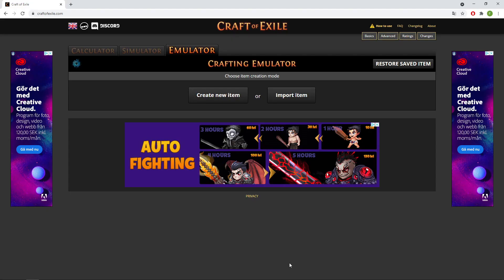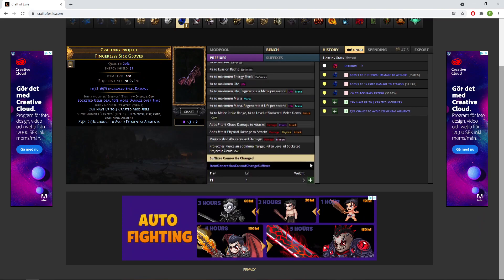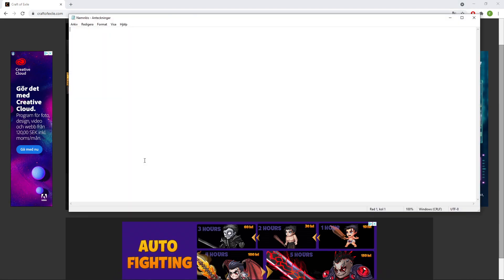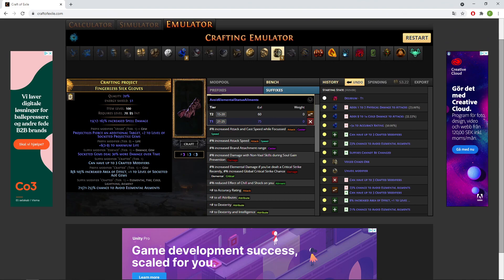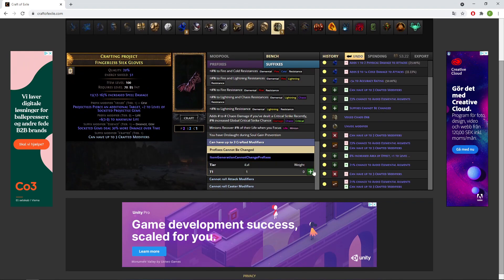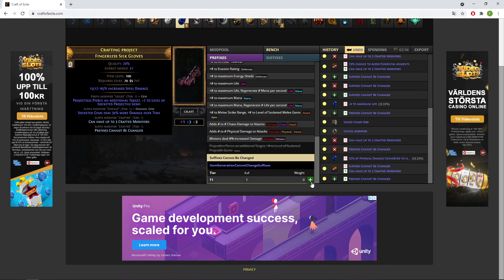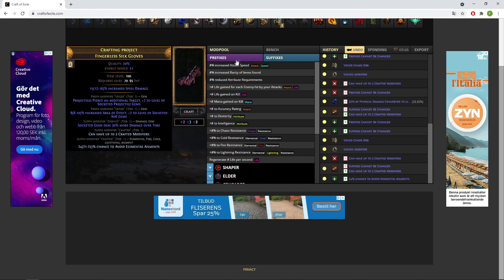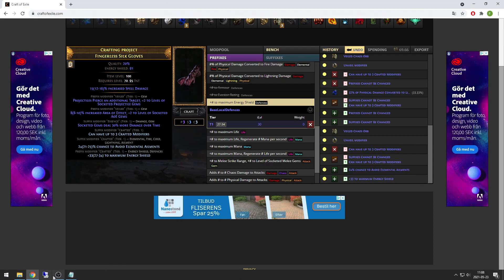[Path of Exile] 3.14 How to craft GG +3/+4 Essence Drain Gloves with DoT Multi!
For +3 Gloves
Step 1: Essence of Delirium
Step 2: Isolate the DoT mod
Step 3: Benchcraft "Can have 3 crafted modifiers" + Any suffix + "Suffixes cannot be changed"
Step 4: Veiled chaos and pray for +2 AoE/+2 Pierce
Step 5: Benchcraft "Can have 3 crafted modifiers" + "Avoid ailments" + "Pierce/AoE"
Total approximate cost: 6-10 ex

For +4 Gloves
Step 5: Isolate +2 Gem Prefix with annuls if you have more than one
Step 6: Benchcraft "Can have 3 crafted modifiers" + "Suffixes cannot be changed" + "Prefixes cannot be changed"
Step 7: Veiled chaos orb and pray for +2 AoE/+2 Pierce
Step 8: Benchcraft "Can have 3 crafted modifiers" + "Avoid ailments" + "Energy shield"
Total approximate cost: 10-500 ex depending on luck

Any questions just ask in the comments down below!